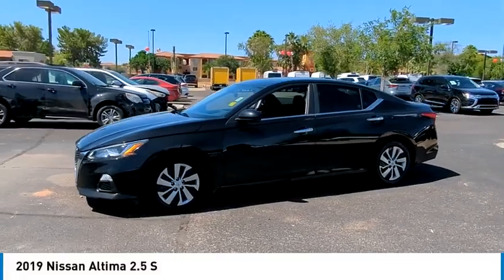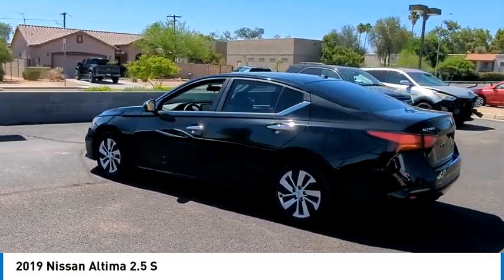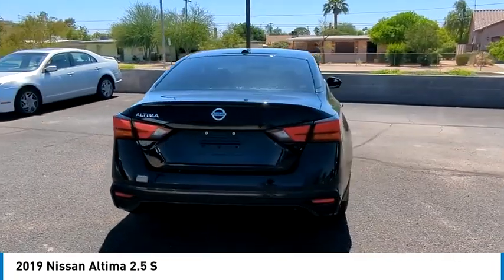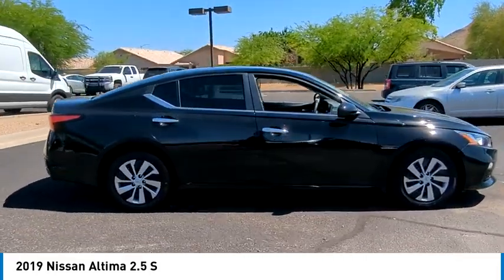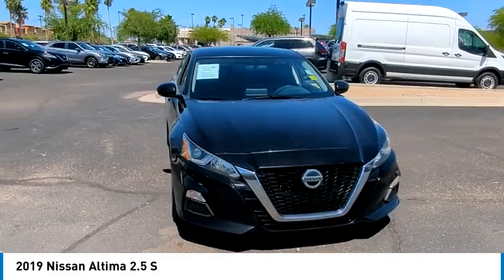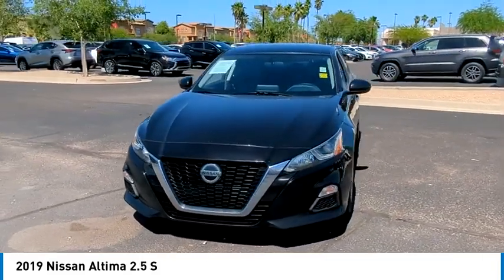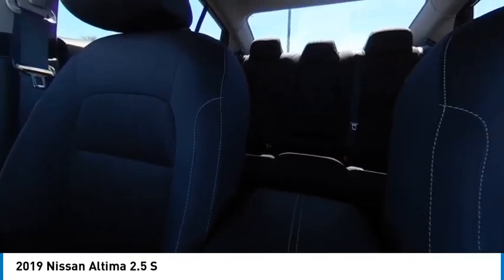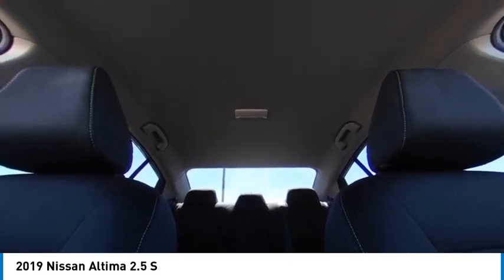2019 Nissan Altima K1408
2019 Nissan Altima 2.5 S

Recent Arrival!Odometer is 6145 miles below market average!Bell Road Mitsubishi proudly offers this 2019 Super Black Clearcoat Nissan Altima 2.5 S FWD . It is well equipped and includes these features and benefits: CVT with Xtronic, 4-Wheel Disc Brakes, 6 Speakers, ABS brakes, Air Conditioning, AM/FM radio: SiriusXM, Body-Colored Splash Guards, Brake assist, Bumpers: body-color, Cloth Seat Trim, Delay-off headlights, Driver door bin, Driver vanity mirror, Dual front impact airbags, Dual front side impact airbags, Electronic Stability Control, Floor Mats & Trunk Mat, Four wheel independent suspension, Front anti-roll bar, Front Bucket Seats, Front Center Armrest w/Storage, Front reading lights, Fully automatic headlights, Illuminated entry, Knee airbag, Low tire pressure warning, NissanConnect featuring Apple CarPlay and Android Auto, Occupant sensing airbag, Outside temperature display, Overhead airbag, Overhead console, Panic alarm, Passenger door bin, Passenger vanity mirror, Power door mirrors, Power driver seat, Power steering, Power windows, Radio data system, Radio: AM/FM Audio System, Rear anti-roll bar, Rear reading lights, Rear seat center armrest, Rear side impact airbag, Rear window defroster, Remote keyless entry, Security system, Speed control, Speed-sensing steering, Split folding rear seat, Steering wheel mounted audio controls, Tachometer, Telescoping steering wheel, Tilt steering wheel, Traction control, Trip computer, Variably intermittent wipers, and Wheels: 16 x 7 Steel w/Full Wheel Covers.Advertised prices are subject to tax, title, license, registration, dealer documentary fee, Electronic filing fee's and finance charges. Most vehicles are subject to reconditioning fees and costs for dealer installed accessories. These fees and costs are not included in the advertised price. Second key, floor mats, or owner's manual may not be available on all pre-owned vehicles. Internet pricing on some vehicles includes Trade-In Assistance Rebates. Internet price includes $2500 Trade-in assistance Rebate only available for prime lender financing through Bell Road Mitsubishi, OAC. (650 or higher credit score pulled by dealer!) Lender loan to value and term restrictions may apply. Trade-in assistance rebate qualifies on vehicles that are 2010 or newer, other restrictions may apply. Contact Dealer for details While every reasonable effort is made to ensure the accuracy of this data, we are not responsible for any errors or omissions contained on these pages. All prices, specifications and availability subject to change without notice, Vehicles are subject to prior sale.Awards:* JD Power Automotive Performance, Execution and Layout (APEAL) Study * 2019 KBB.com 10 Best All-Wheel-Drive Vehicles Under $30,000 * 2019 KBB.com 10 Best Sedans Under $30,000 * 2019 KBB.com 10 Most Comfortable Cars Under $30,000